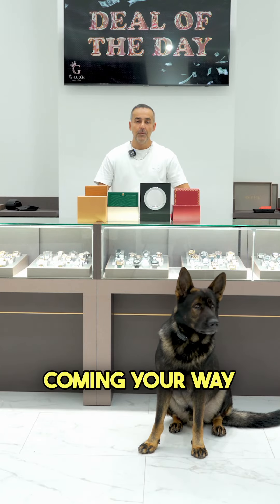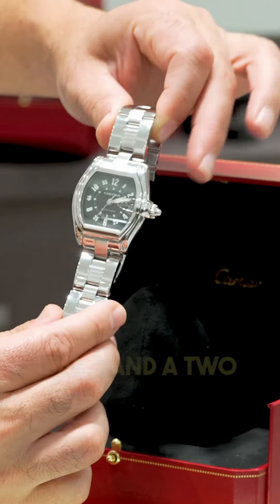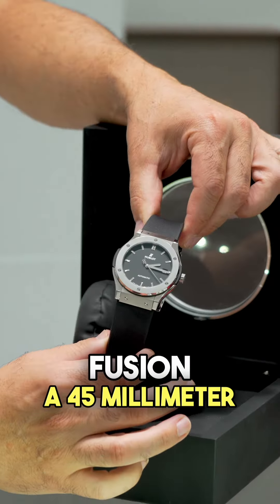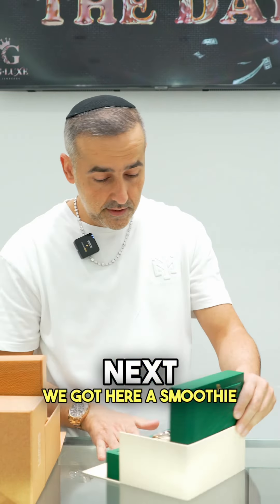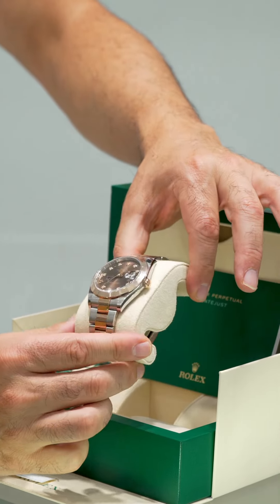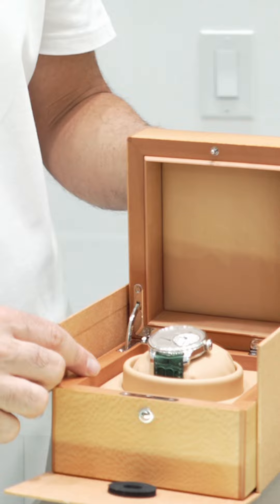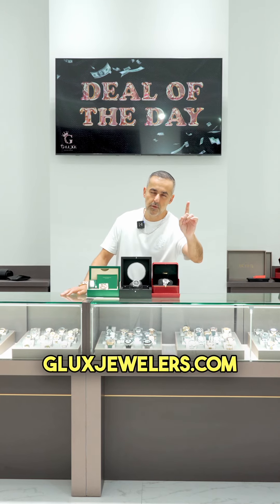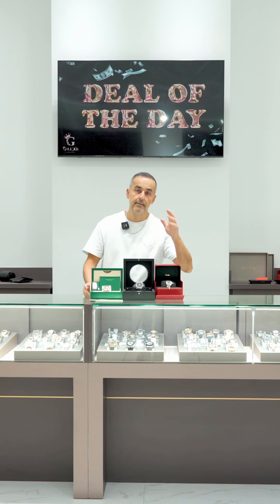STRAIGHT TO BUSINESS!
STRAIGHT TO THE DEALS💰🫵🏻
Cartier Roadster
💰$2500

HUBLOT Classic Fusion
💰$3800

Rolex Datejust
💰$14500

‼️WE WILL BE CLOSED‼️
THURS. 10/03
FRI. 10/04
RE-OPEN MON. 10/07